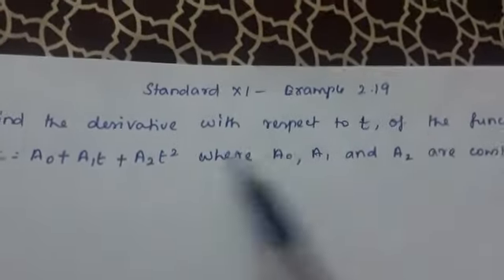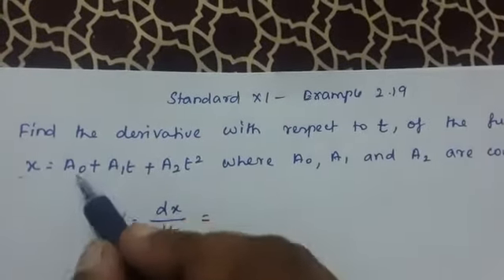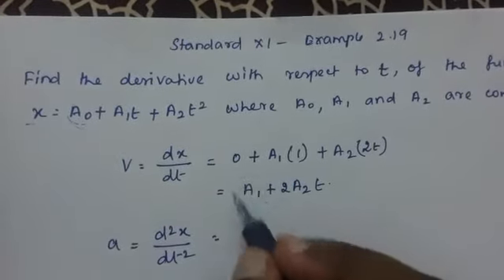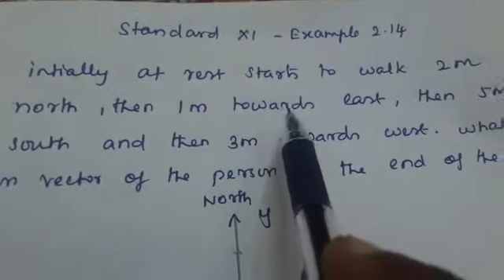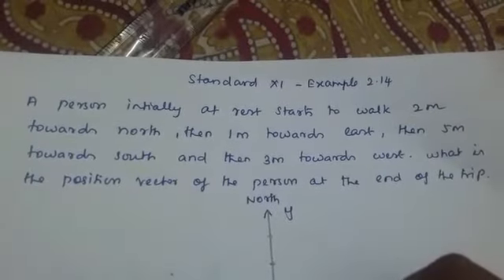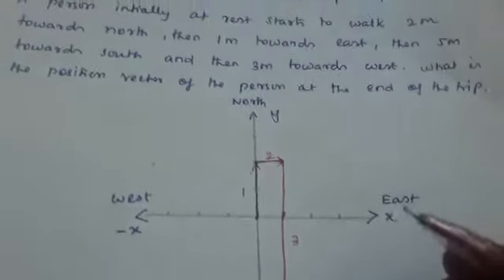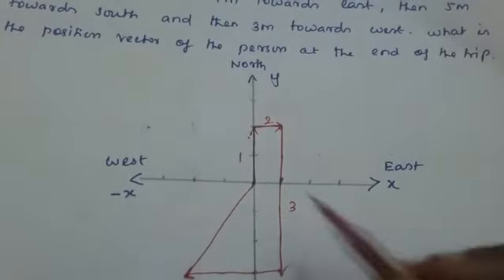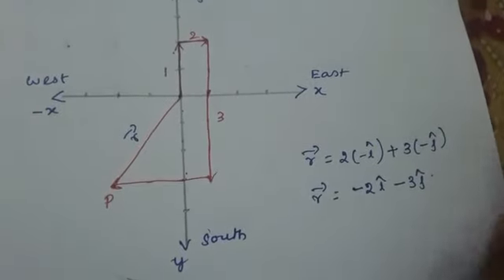STANDARD XI - KINEMATICS -EXAMPLE 2.19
Find the derivative with respect to t, of the function x= A0 + A1t + A2 t2  where A0, A1
and A2 are constants